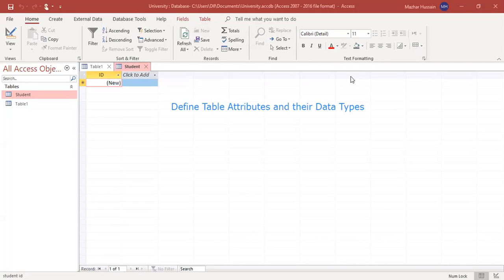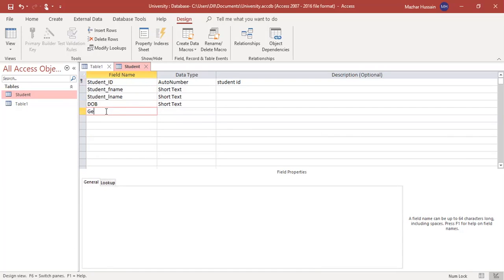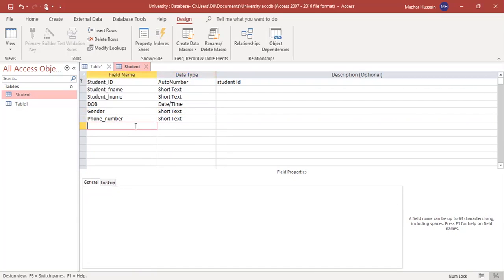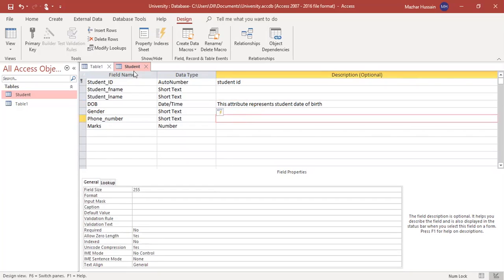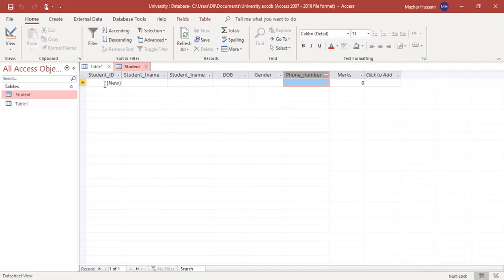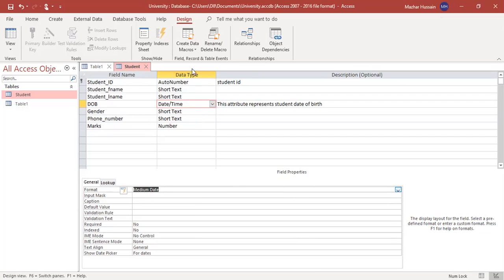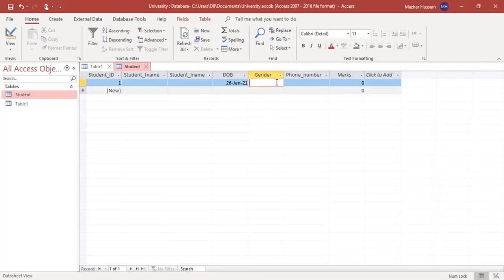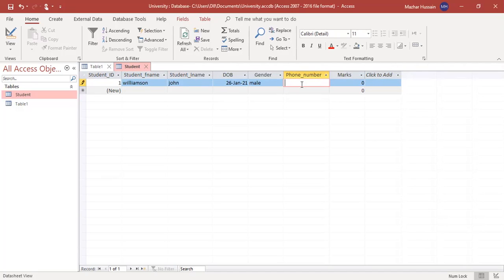Create Table Fields in MS Access and their Datatypes in MS ACCESS.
In this lecture,  you will learn how to create table fields and their datatypes